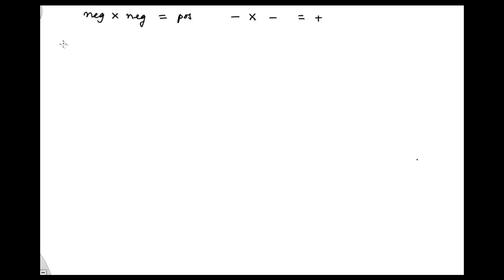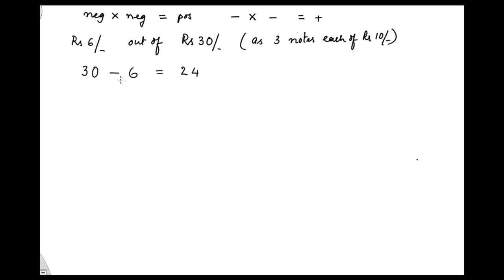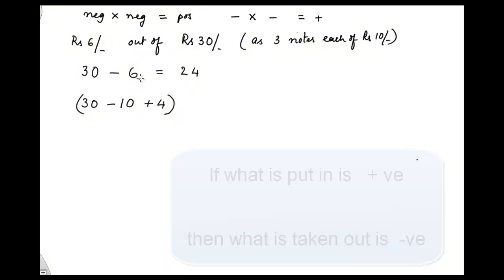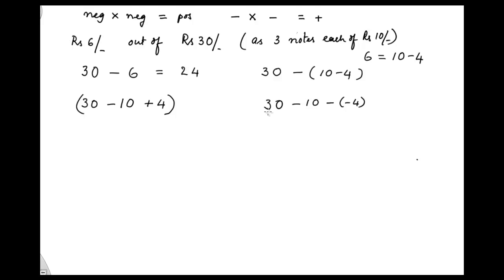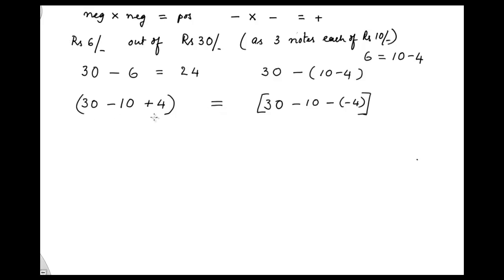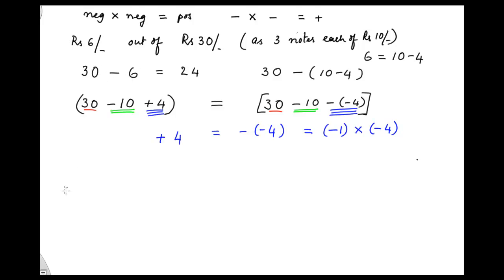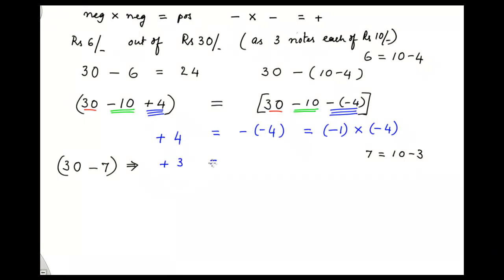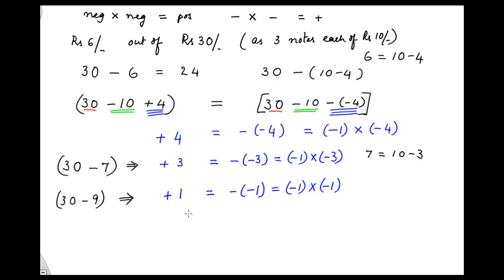5m 55s neg X neg = Pos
A day to day activity of paying a small amount when we only have a bigger note and getting back the small change is found to be much simpler to appreciate the fairly abstract concept (the title) in basic algebra. It is much more elegant and simpler than many others that are found and tried by me over the past 25 years in our school. Looking back, it has taken 25 years of conscious efforts to use day to day /productive activities to illustrate some important concepts in the main stream school curriculum.
The shorter version, is a recent remake, inspired by Khan Acdemy's great short videos and would love to contribute to Khan Academy in any way possible.